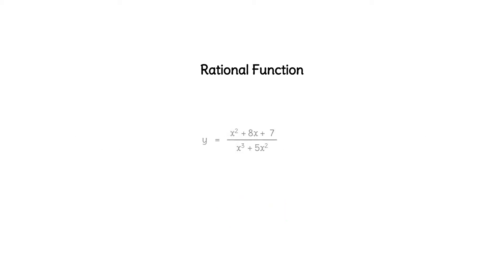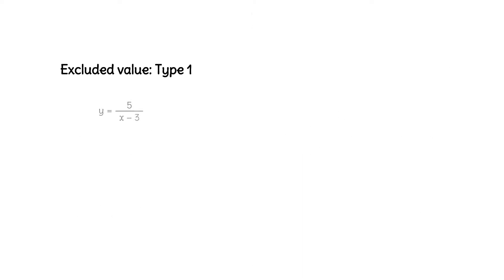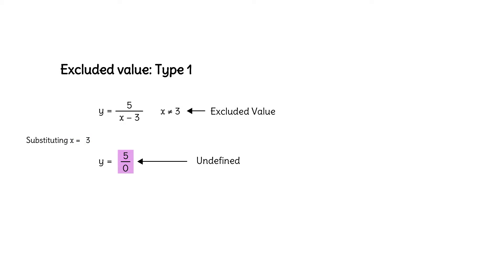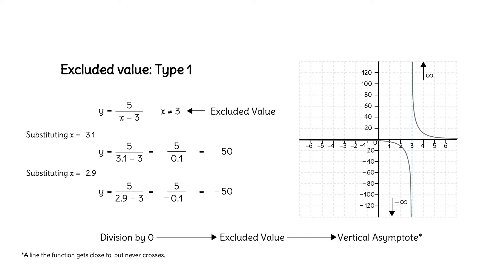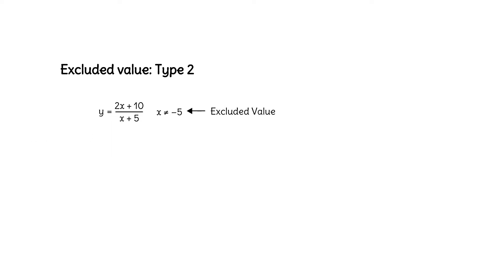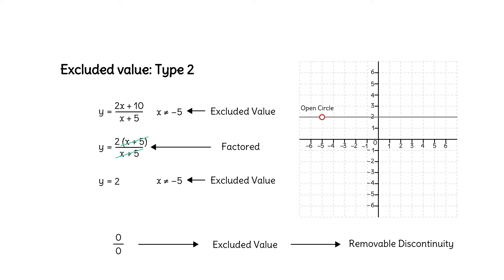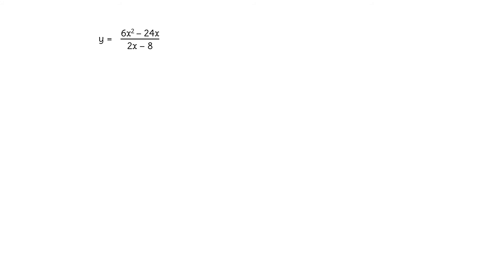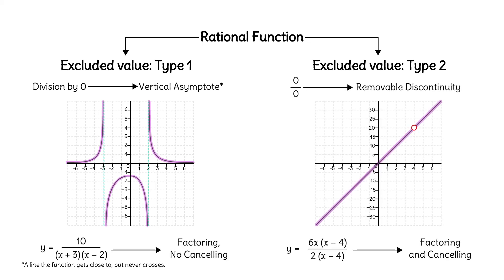Excluded Values in Rational Functions